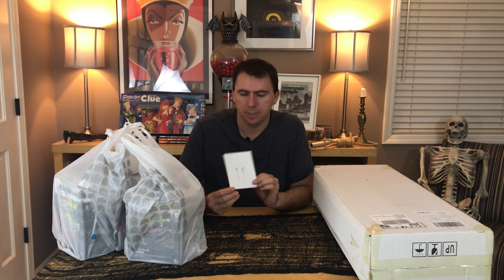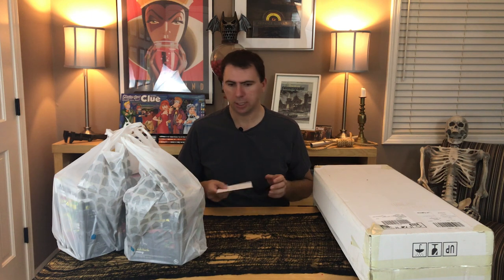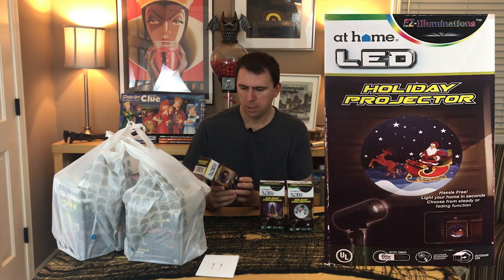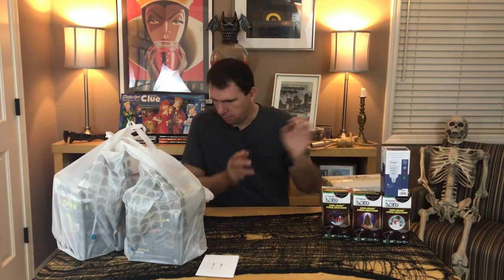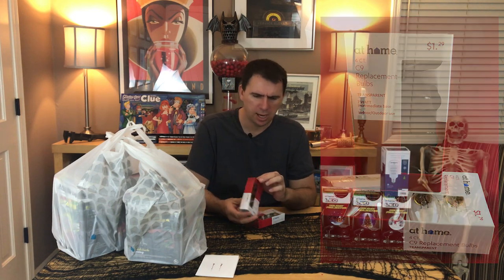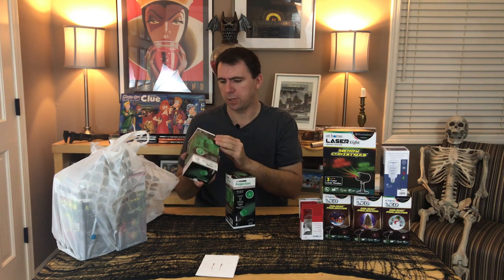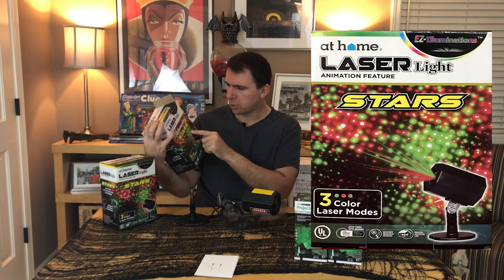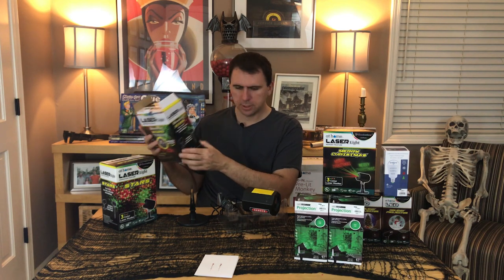At Home Store Haul - 90% Clearance Sale on Christmas (and Halloween) Decor.